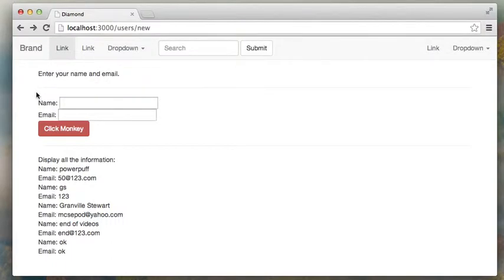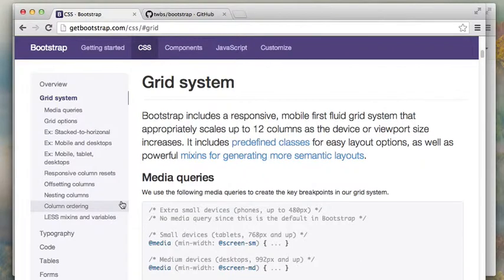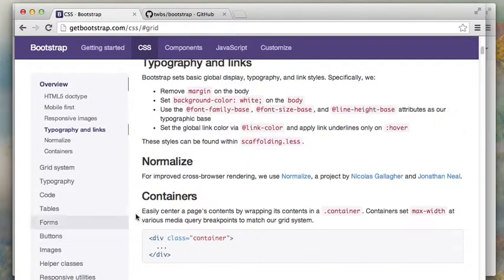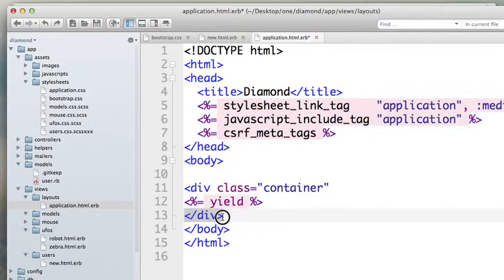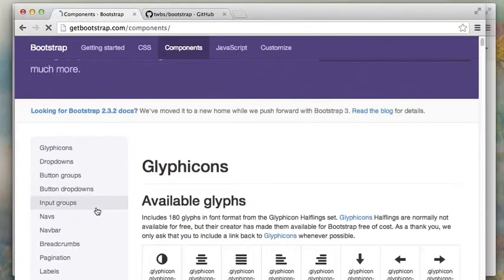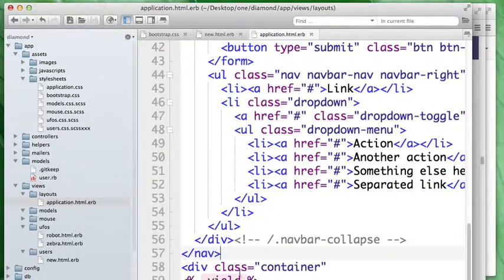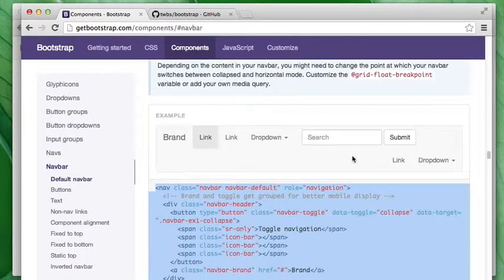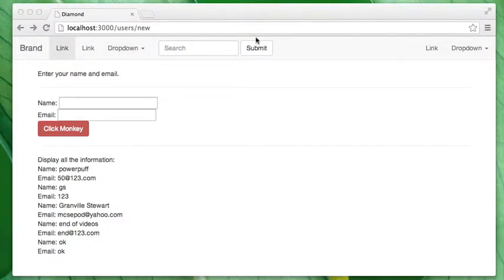Ruby On Rails With Bootstrap 3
Using Bootstrap with rails.